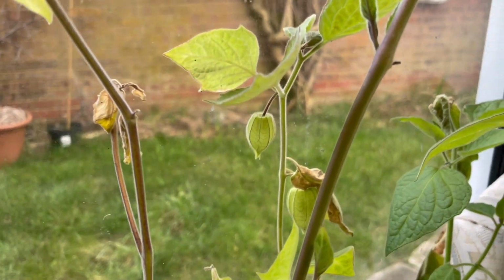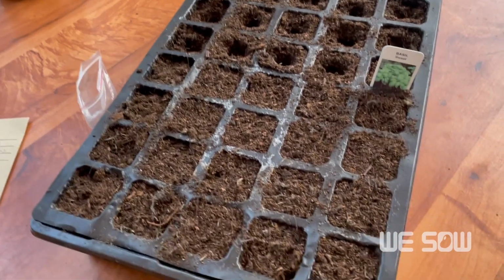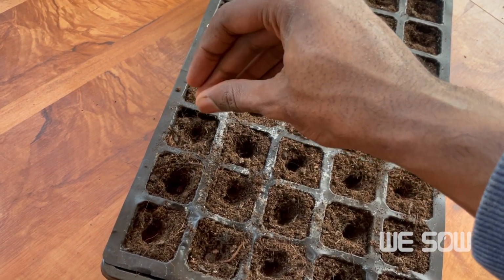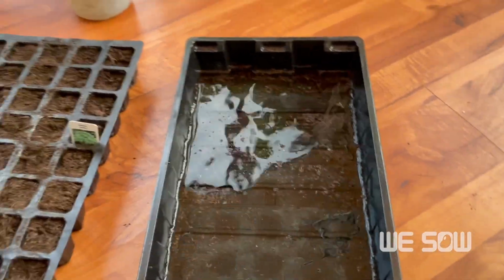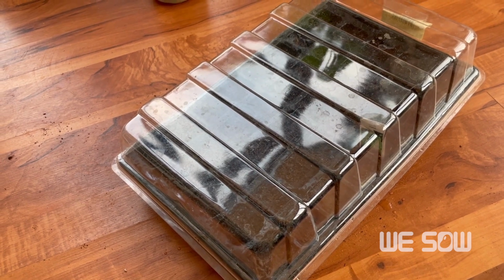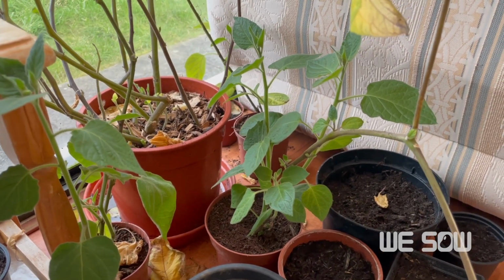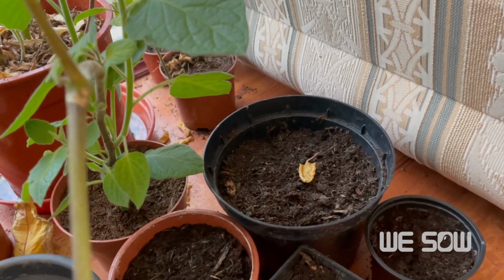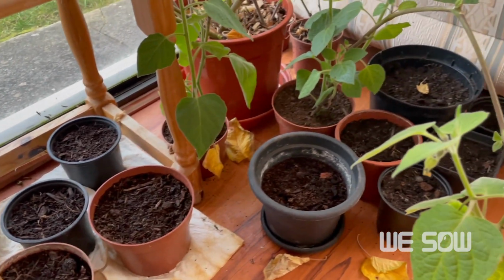Spring Seed Sowing and more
Spring is here and we are getting ready to kick off the new season! Join us in today's episode as we share how to start off with seed sowing of basil plants as well as give you a update on some of the other plants like our golden berry (physalis), which we have gotten started for the new season.